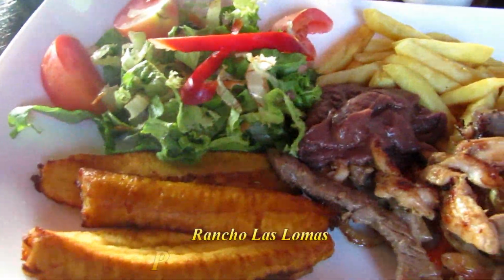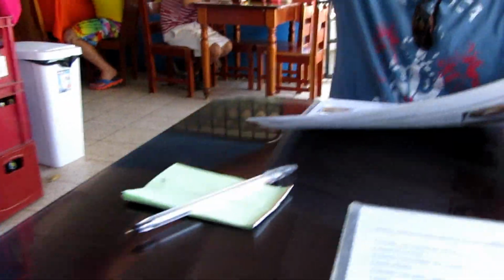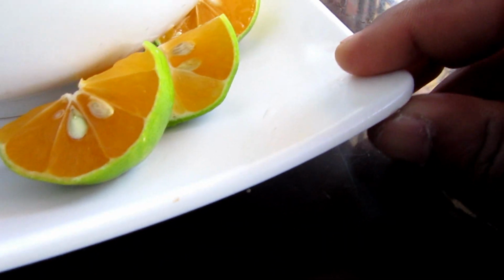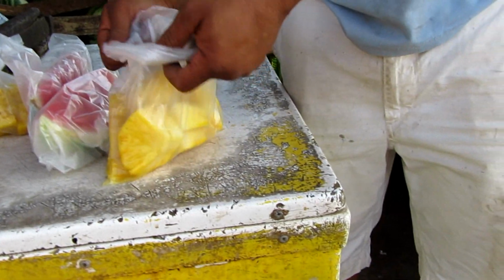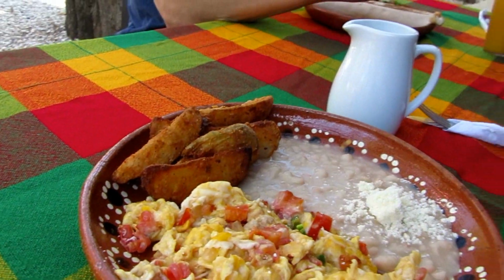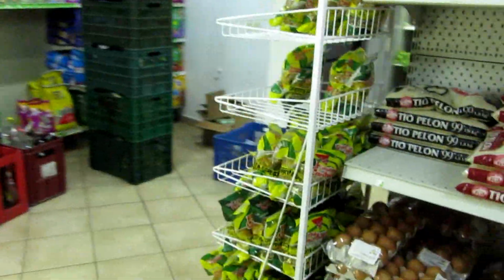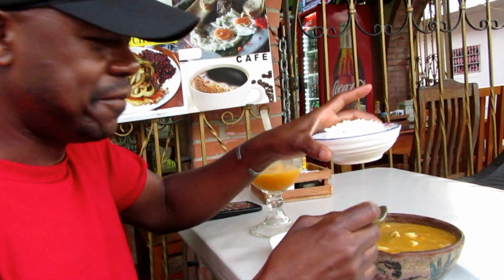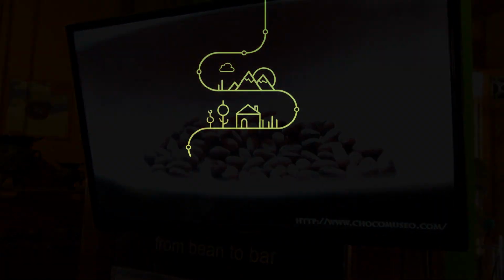Where to eat🍴 ☕🍵🍤while in Liberia, Costa Rica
They say you never get a true feeling of a vacation unless you  eat the local cuisine and that is what we did. Part of our vacation was documenting some cool, local mom and pop restaurants where we ate daily. The food was very good as well as the Costa Rican hospitality. Our trip ended in Nicaragua which was another great stop over on our vacation. Hope you enjoy watching as much as we enjoyed these two great destination.

Merengue de Limon - Quincas Moreira